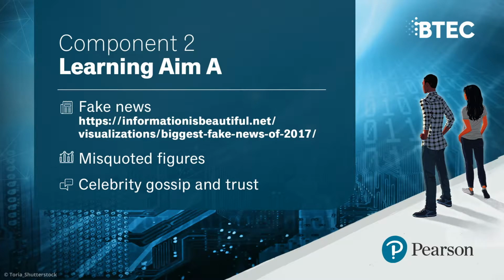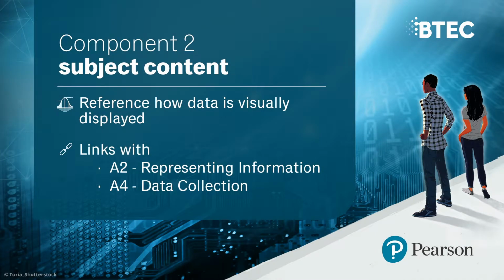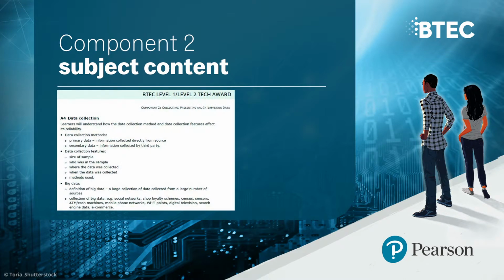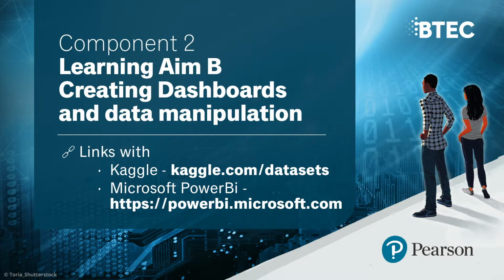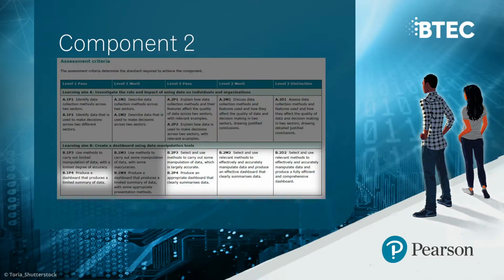DIT Delivery Methods - Component 2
IT teacher and trainer James Jackson talks through some of his methods for delivering Component 2 of the BTEC Tech Award in Digital Information Technology.

pearsonschools.co.uk/ditdelivery